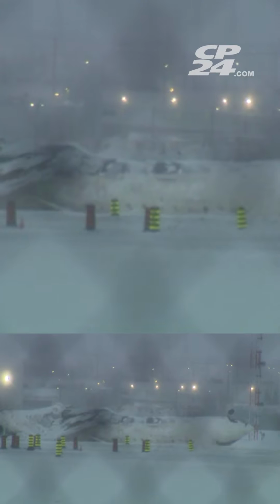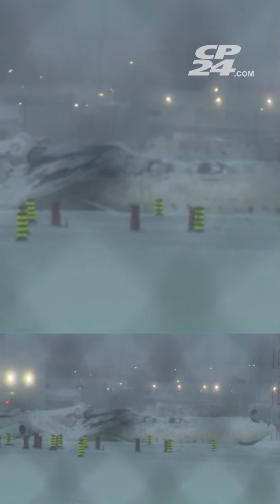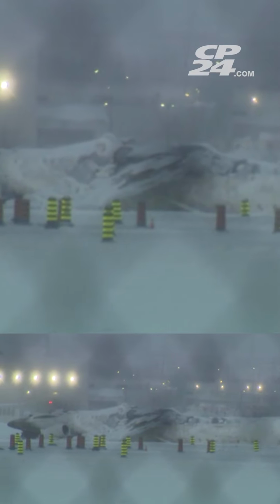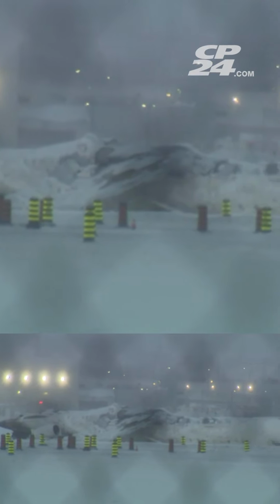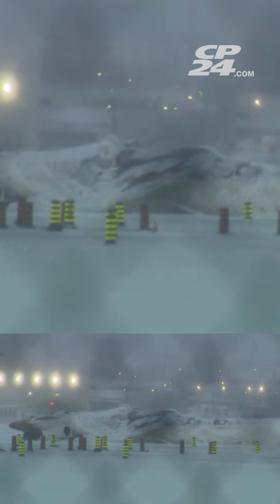Latest details on the Pearson airport plane crash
CP24’s Courtney Heels reports from Toronto Pearson where investigators are working to determine the cause of the crash.

CP24 is Toronto's #1 source for breaking news.